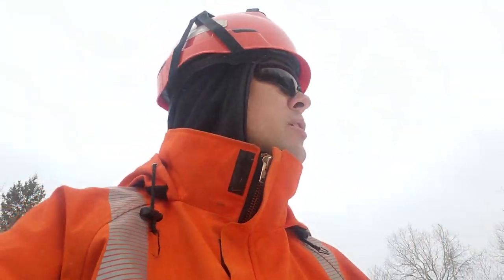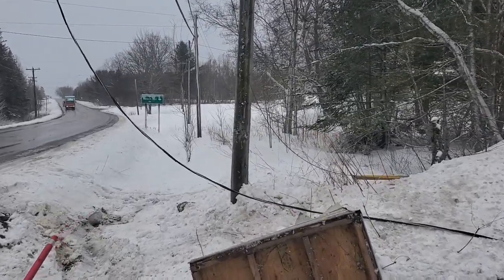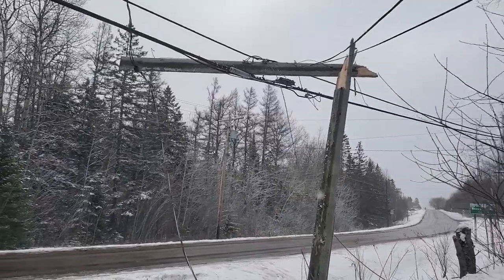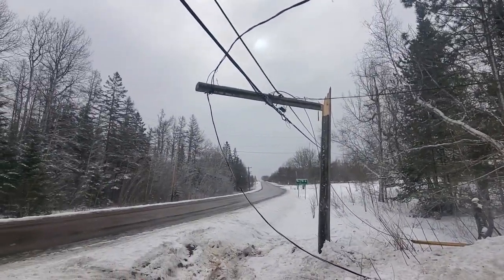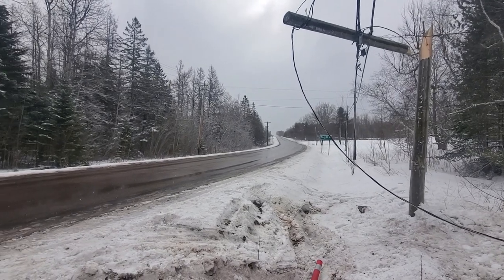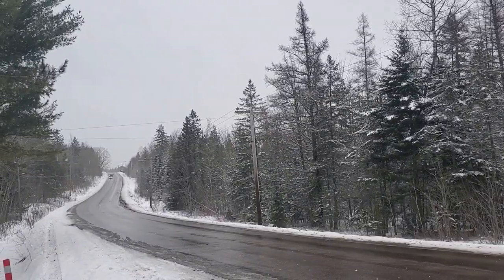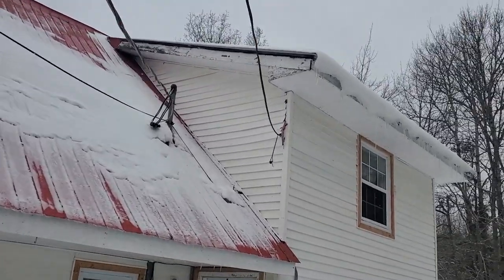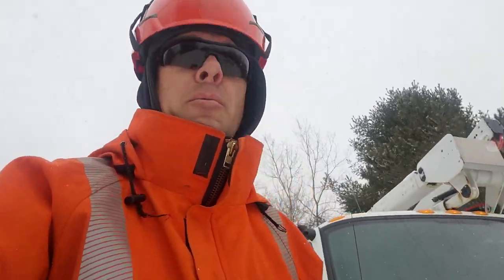Car snapped pole in half! - Quick clip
Hey everyone!

Unlike many of these calls, the driver was not charge for any wrong doing or intoxication. Everyone involved was ok with minor injuries.

Be safe all! 👊🤝